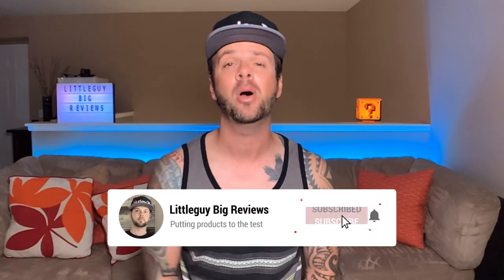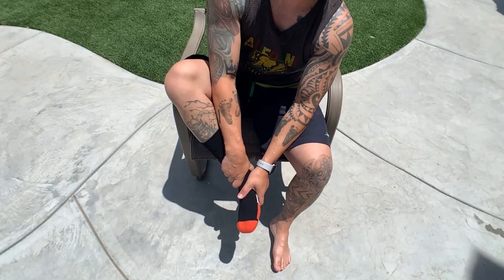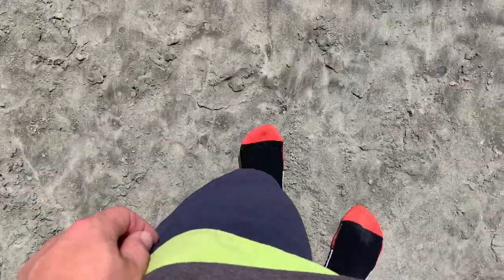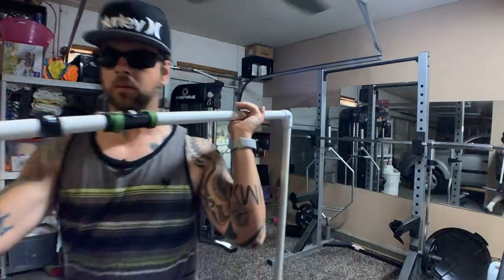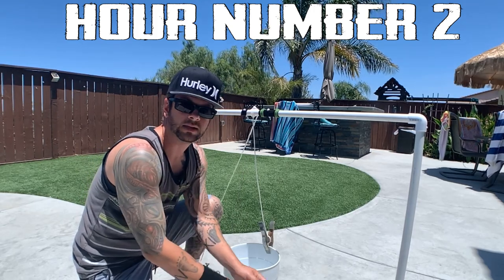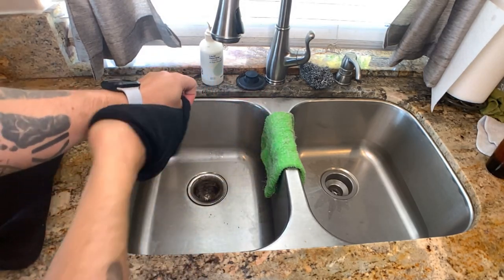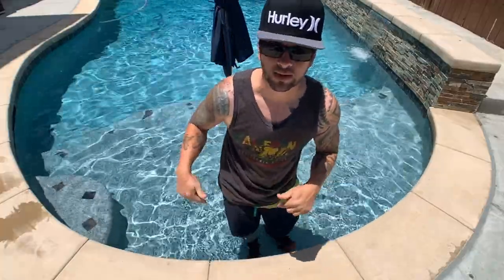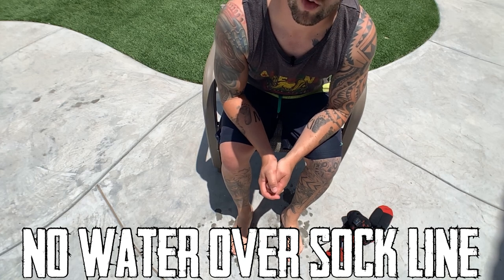RANDY SUN - 🧦 WATERPROOF SOCKS - Are they really Water Repellent and Do they Work?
RANDY SUN  - WATERPROOF SOCKS -  Are they really Water Repellent and Do they Work? .  who knew that they even make waterproof socks for your feet. In this video i am going to put to the test these waterproof socks and see how they stand to the test in this review. . They are marketed for outdoor use such as, fishing, hiking , camping , biking, swimming but i hate walking around bare foot so i used them at the beach and in my pool watch how they stand up.
Join the Mailing list and get a chance for a free Product

If you are looking to becoming a Content Create you definitely need Tube Buddy check it out
But as you can see in the video if these are worth buying or not. But since this is the gear I film with then you know it works especially if you are a Mobile Creator (like myself)
Camera : Iphone Xs
Rhino Shield
Rhino Shield Case
Rhino Shield Lens Adapter
Sony CS3 Lavalier Mic
Lavalier Wireless Microphone for Smartphone Camera
Takstar SGC-598 Shotgun Mic
ULANZI U Rig Pro Smartphone Video Rig
Ulanzi Aluminum Tripod Mount with Cold Shoe for iPad Or Tablets
Softbox Lighting Kit Professional
Amazon Basics 60-Inch Lightweight Tripod with Bag
For Filming and editing I use:
New Apple iPad (10.2-Inch, Wi-Fi, 32GB) - Space Gray
Lumafusion editing app only for Apple.